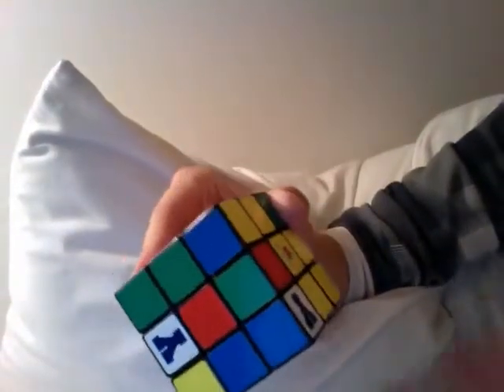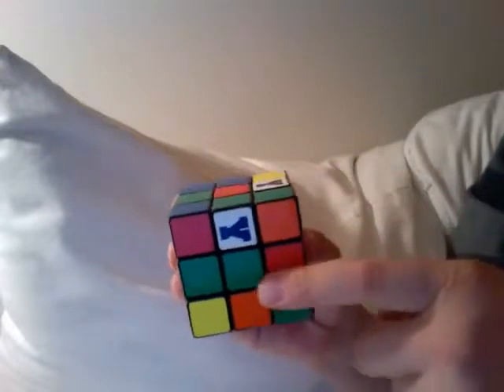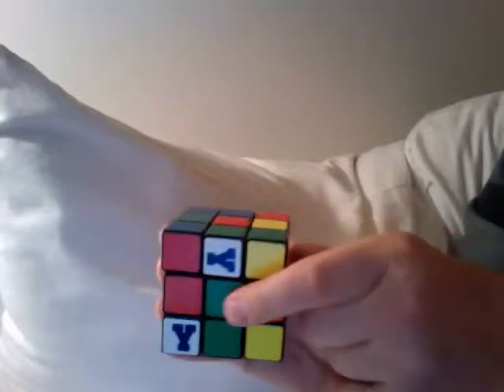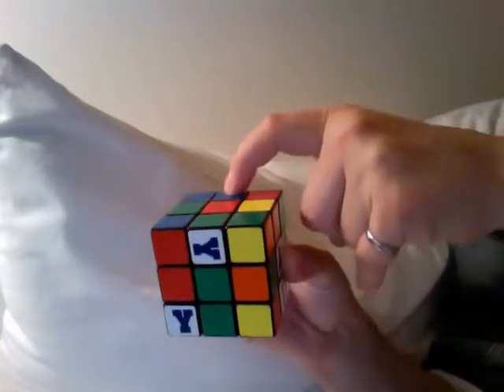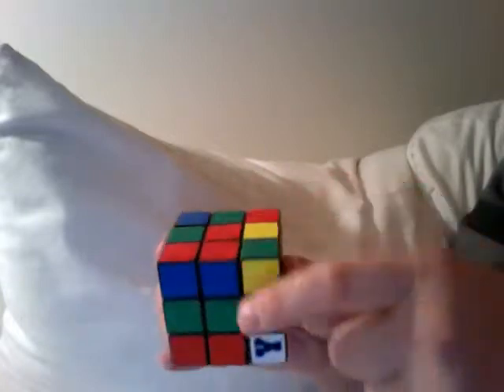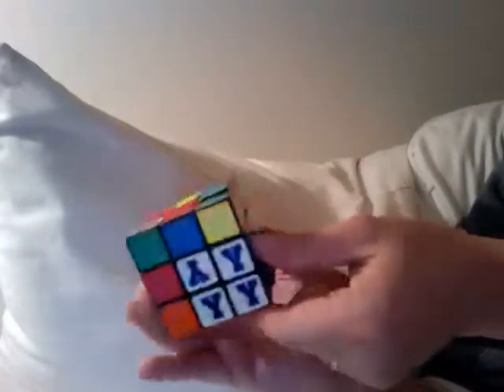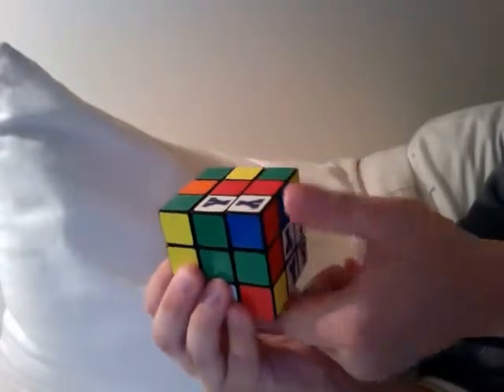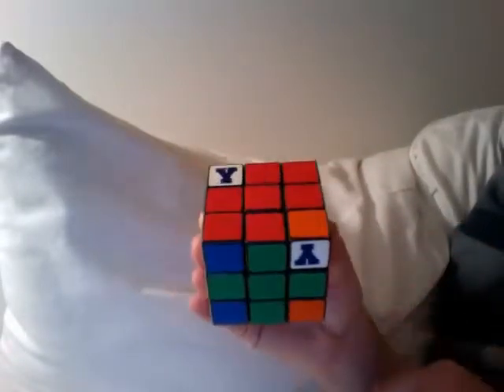Solving a Rubik's Cube - Corner Method - Tutorial Part 4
This is the instructions on how align your edges.

Please provide CONSTRUCTIVE comments, as I would like to make this tutorial easier to follow.

Thanks !